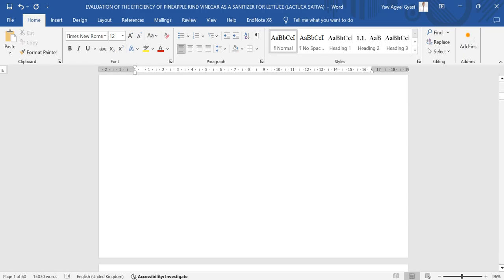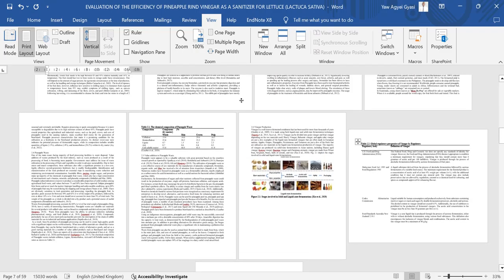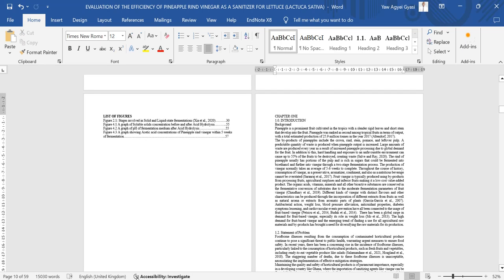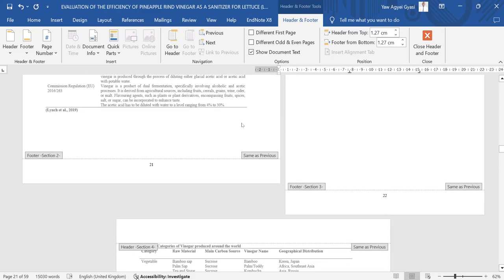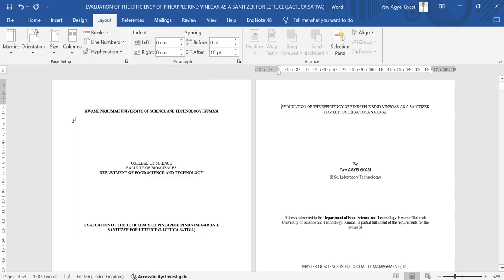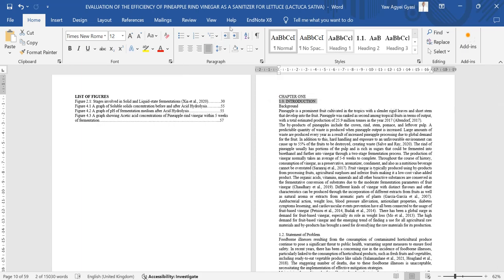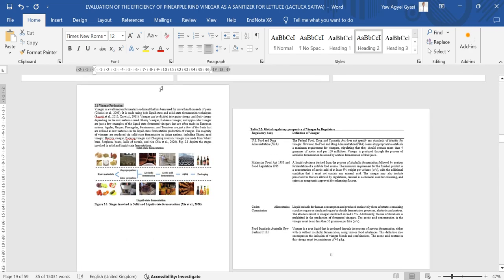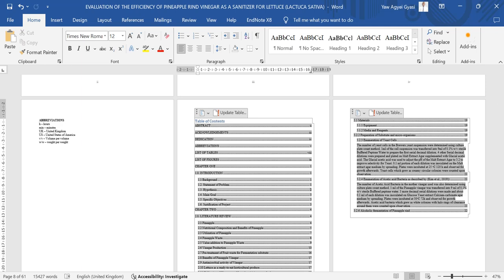How to Create a Table of Contents in Microsoft Word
In this tutorial, I'll show you the essential steps to insert page numbers, headings, and effortlessly generate a table of contents using Microsoft Word.

Creating a well-structured table of contents is crucial for academic writing, aiding in navigation and enhancing the overall readability of your work. Whether you're writing a research paper, thesis, or any other scholarly document, mastering this skill is essential.

Don't let formatting woes hold you back! Watch this tutorial now and take your writing to the next level.